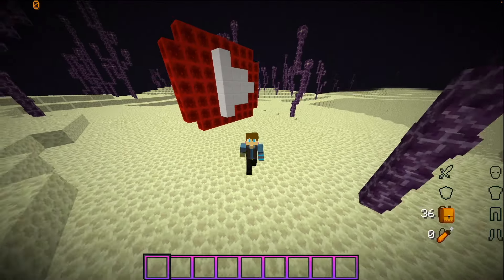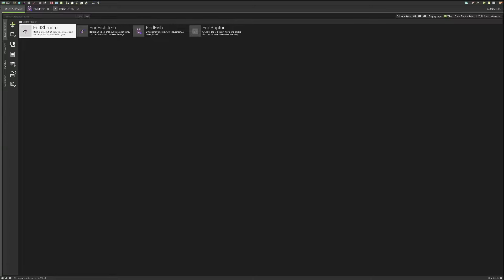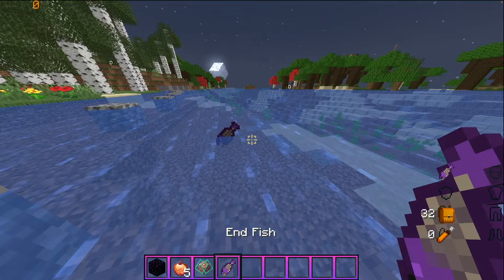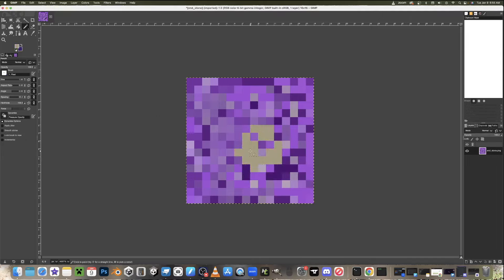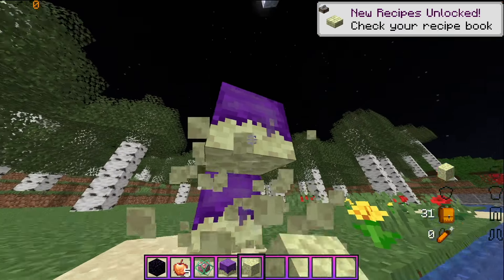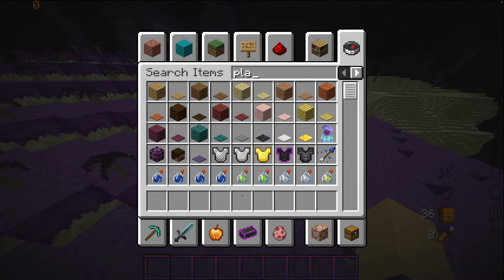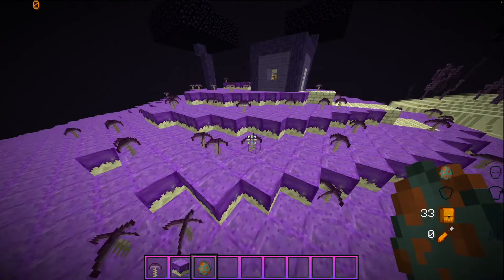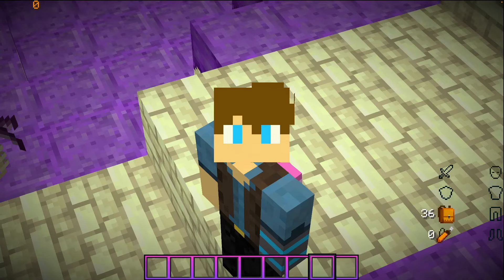I Coded Minecraft's Long Lost Update